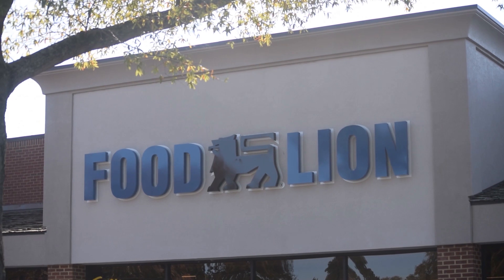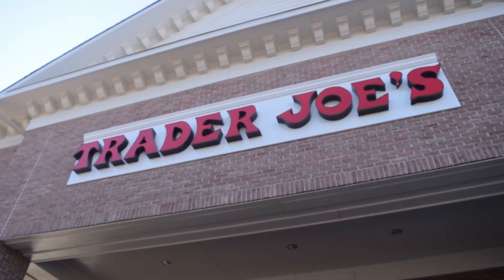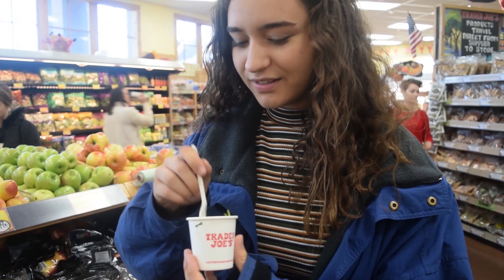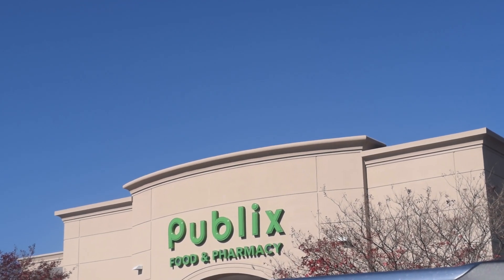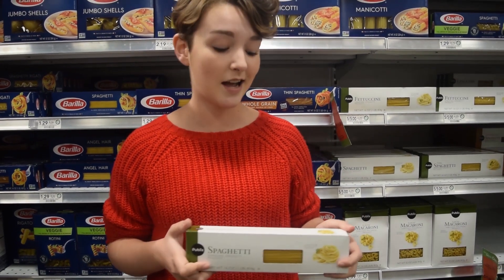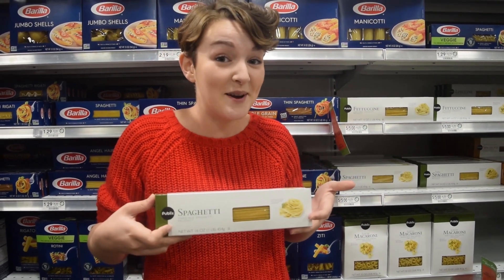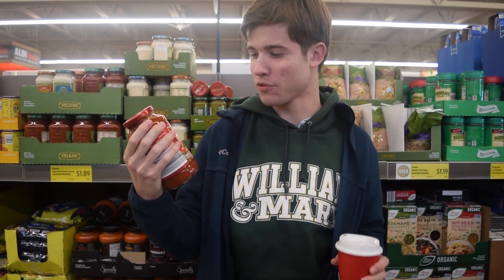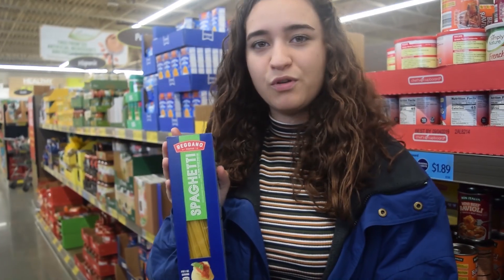The Flat Hat Reviews Williamsburg's Grocery Stores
Come along with the Flat Hat's Online team as it reviews four of Williamsburg's major grocery stores.